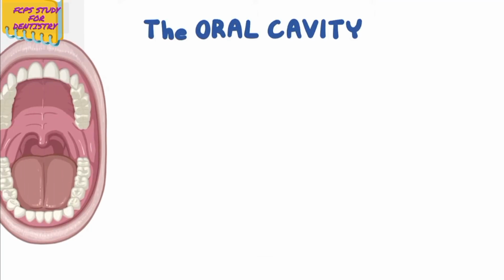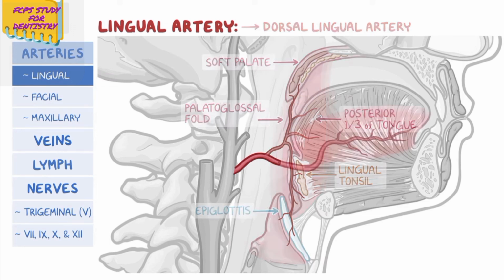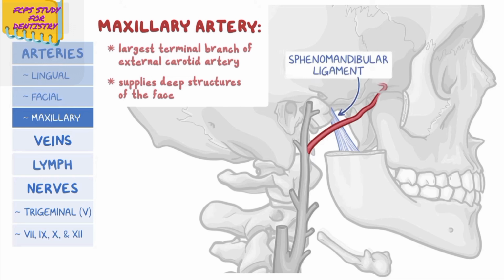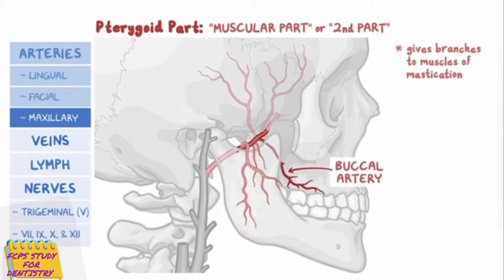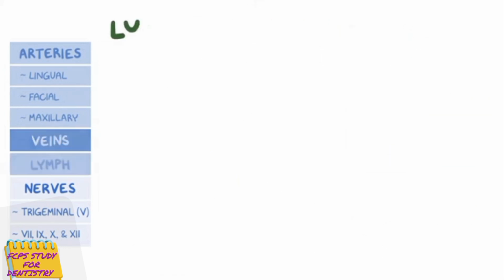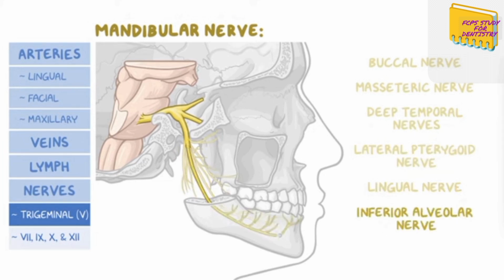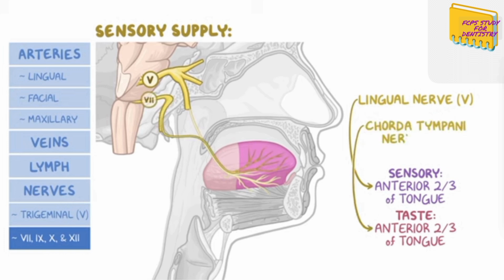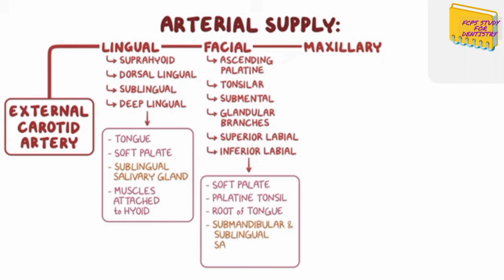BLOOD SUPPLY & NERVE SUPPLY OF ORAL CAVITY